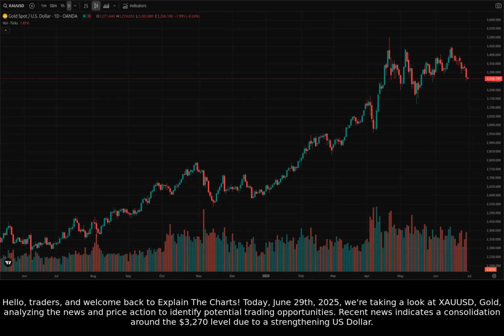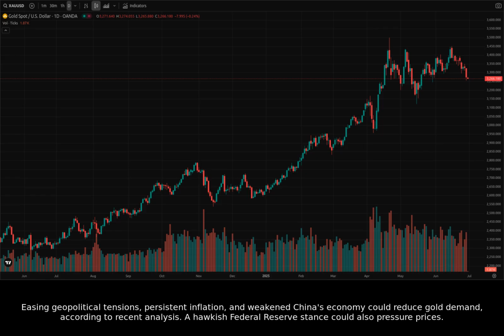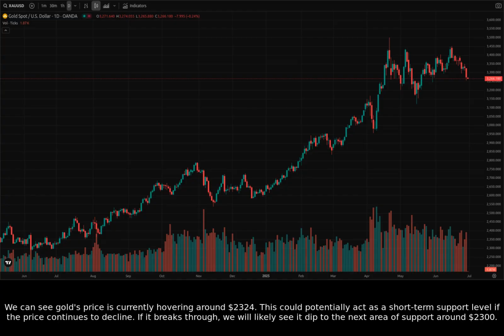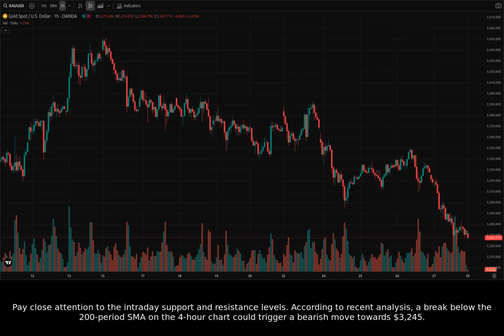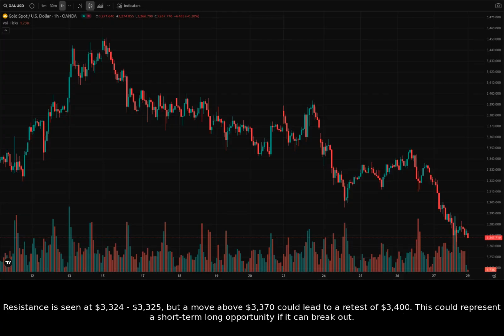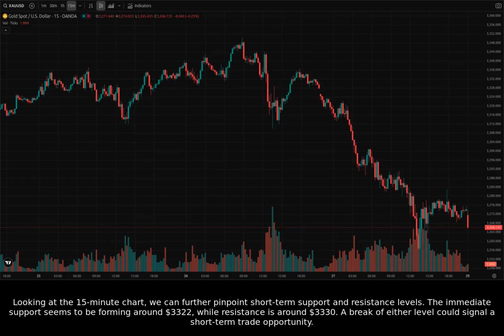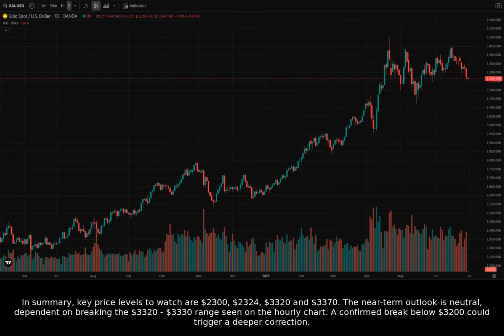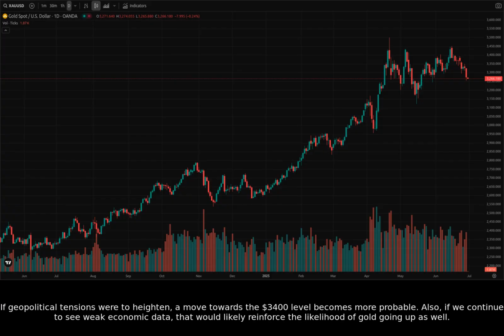XAUUSD News & Chart Analysis: What's Next for Gold? - June 29, 2025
In this video, we dive deep into XAUUSD (Gold) price action, analyzing recent market news and events alongside detailed chart analysis. We'll explore key trends, potential reversals, and critical support and resistance levels to watch out for.  Today is June 29, 2025, and we're examining the current state of the gold market, considering both fundamental factors like interest rate outlook and geopolitical tensions, as well as technical indicators derived from candlestick patterns and price levels.  Join Explain The Charts as we provide unbiased predictions for XAUUSD, outlining the conditions that could reinforce bullish or bearish scenarios in both the short and long term. We'll identify upcoming events and critical price points that could significantly impact the future direction of gold prices.